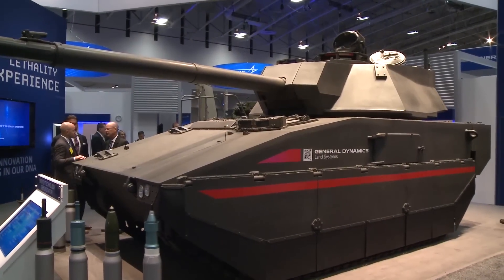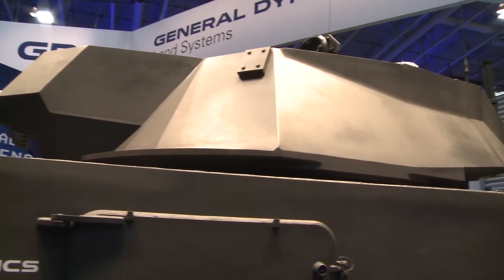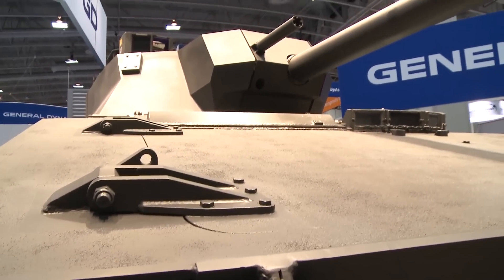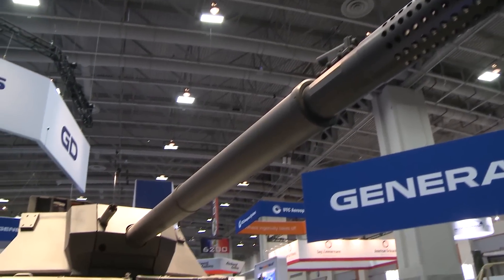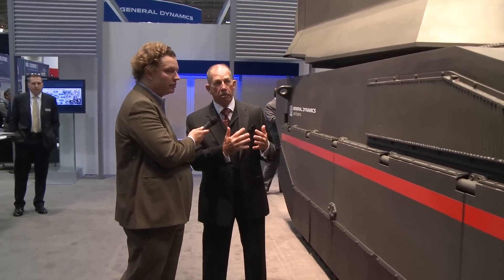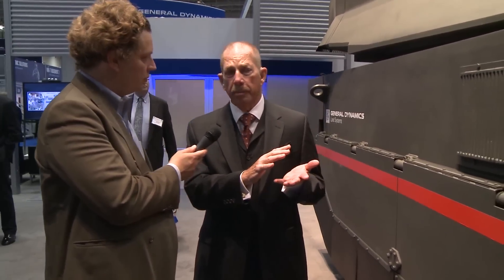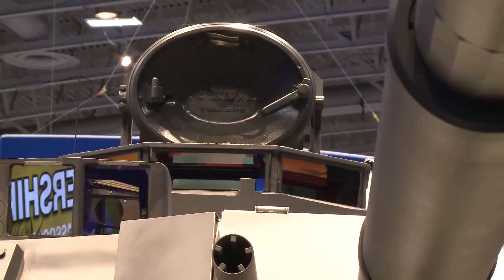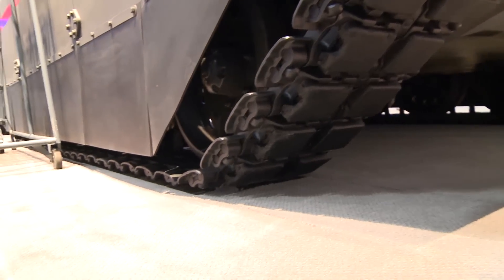AUSA 2016 - General Dynamics Griffin: Don’t Call It A Tank (It’s Totally A Tank)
It looks like a tank, drives on tracks like a tank, fires 120 mm shells at several times the speed of sound like a tank — but don’t call it a tank. The General Dynamics “Griffin” is a kind of concept car on steroids, a demonstration of existing technologies that could be quickly fit together for the Army’s Mobile Protected Firepower program. In a 28-ton package — less than half the weight of the M1 Abrams tank (which GD builds), Griffin combines the electronics of the latest model M1, the hull of the British Ajax scout vehicle (which GD also builds), and the lightweight 120 mm cannon developed for the cancelled Future Combat Systems (which GD worked on).